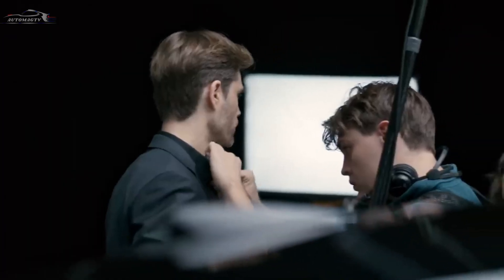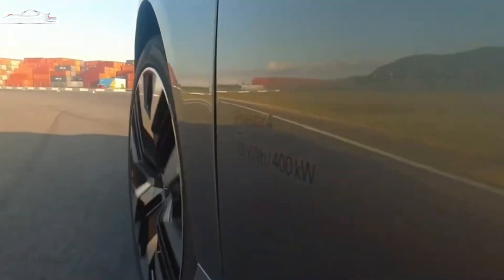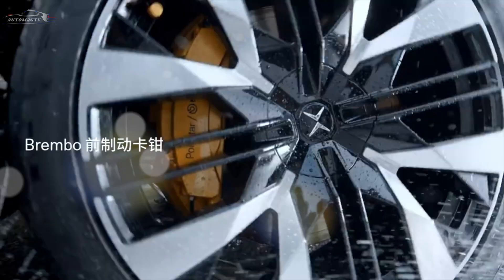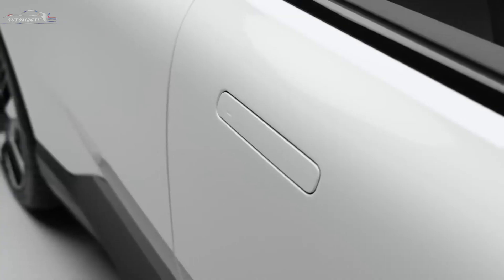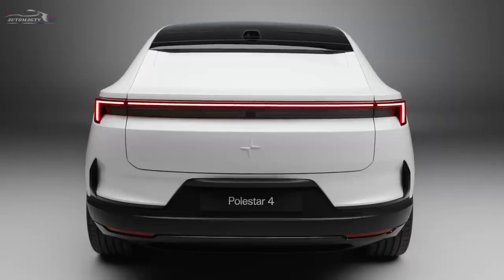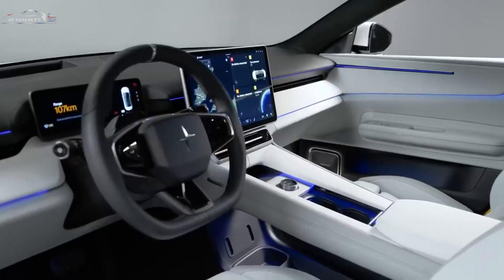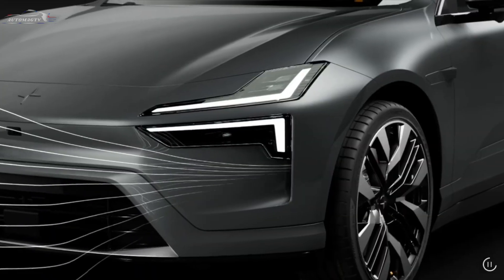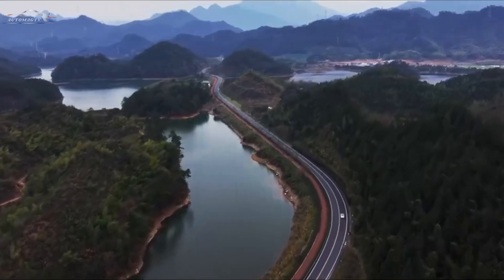2024 Polestar 4: Everything You Need to Know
All-New 2024 Polestar 4 | 2024 Polestar 4 review | 2024 Polestar 4 Electric SUV |
The Model 4 comprises of two models: one engine RWD and two engine AWD. The single motor produces 272 hp. (203 kW) and 343 N⋅m (253 lbf⋅ft), maximum velocity 180 km/h (110 mph) and speed 0-62 mph (0-100 km/h). 7.4 seconds. The twin motors produce a consolidated force of 544 hp. (406 kW) and 686 N⋅m (506 lbf⋅ft) utilizing the two motors, with a maximum velocity of 200 km/h (120 mph) and a speed increase of 0-62 mph. (0-100 km/h) - 3.8 seconds. The two models utilize a 400V lithium-nickel-manganese-cobalt battery with a limit of 102 kWh.